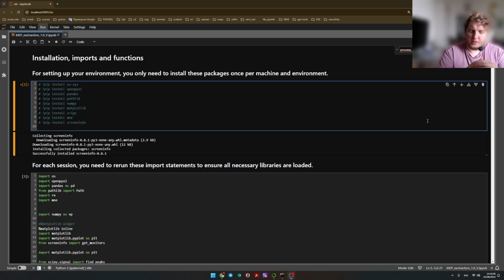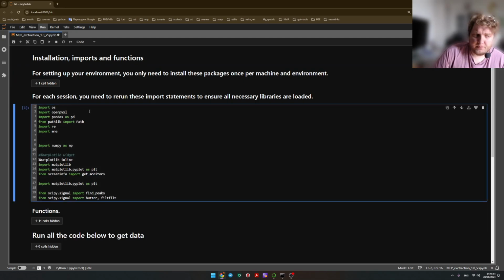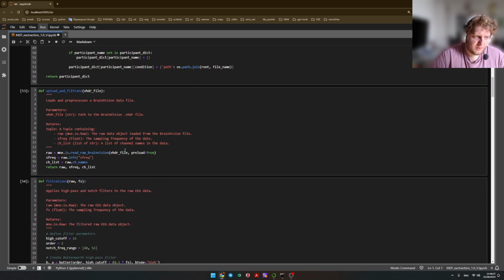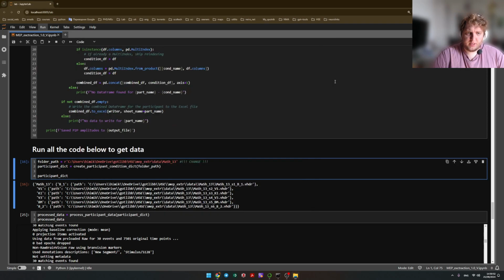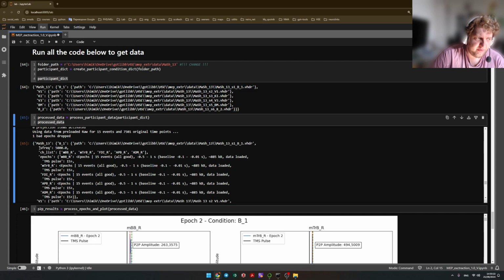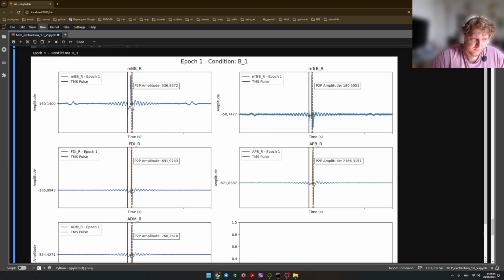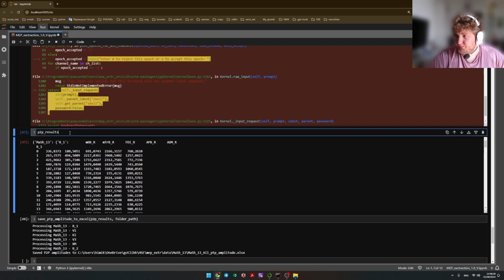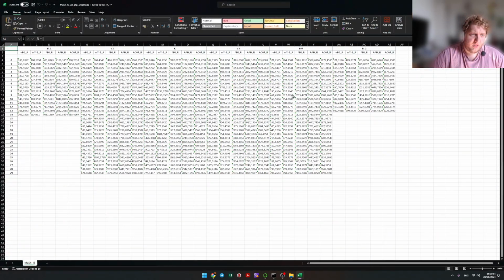Tutorial for MEP extraction for my Python script usage